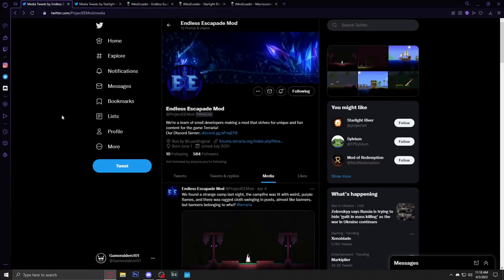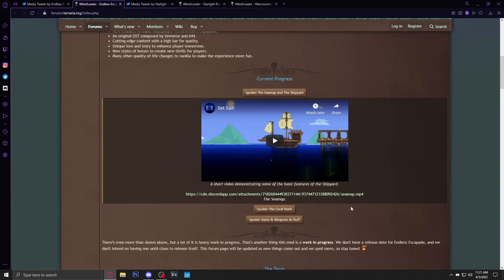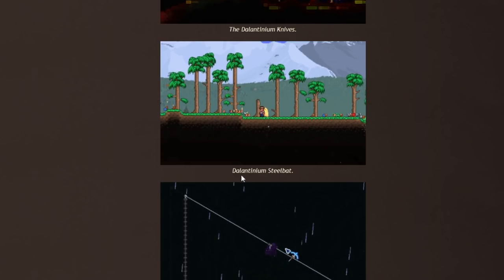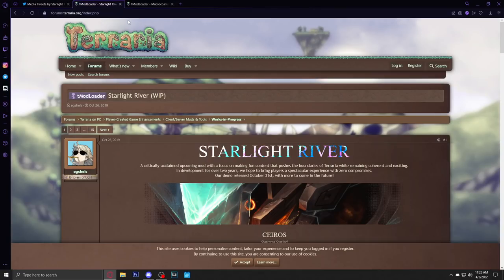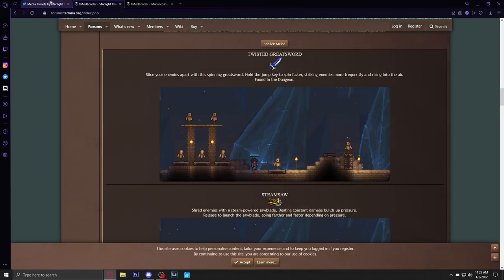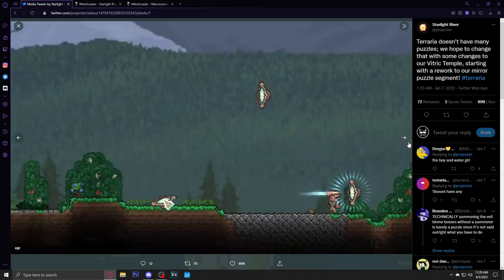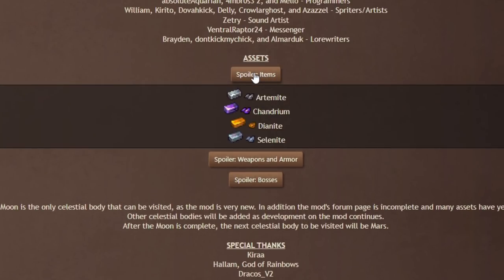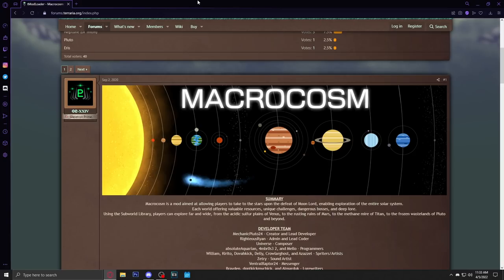this is the FUTURE of Terraria MODDING...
These are some UPCOMING Terraria mods that we all should be keeping an eye on! Shoutout to all the mod devs, spriters and OST makers that work on these projects!